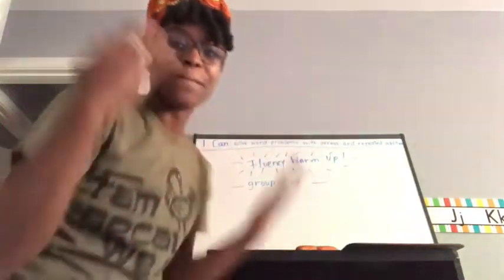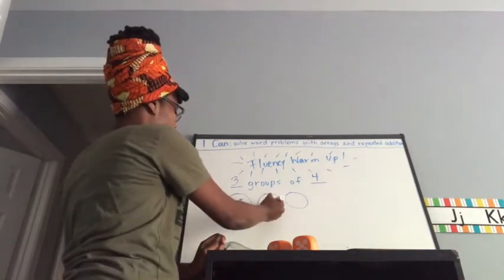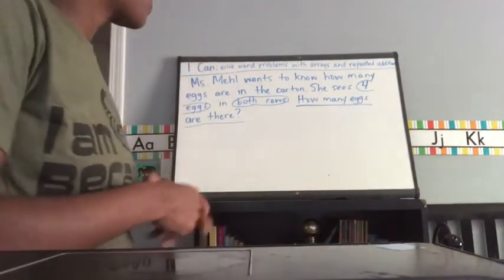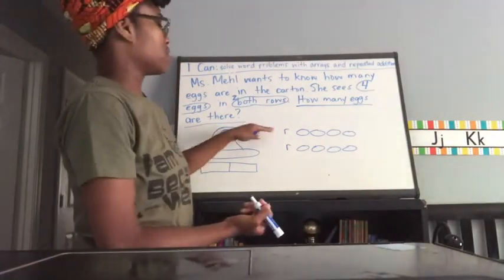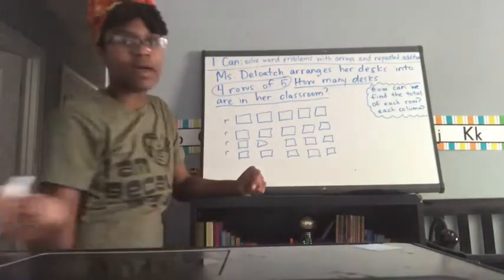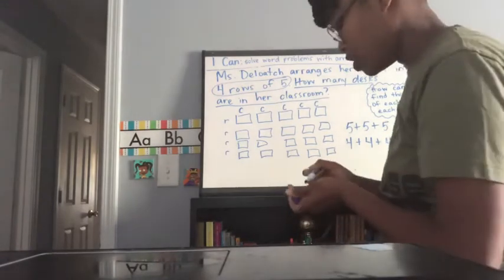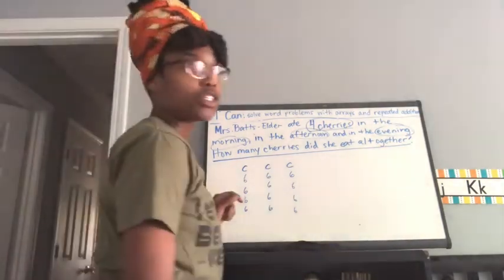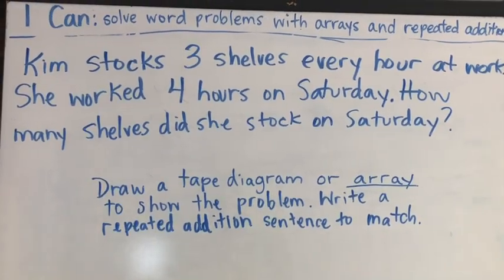Module 6 Lesson 9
Grab some paper or a white board and join me in solving some word problems using equal groups, arrays and repeated addition! Happy Learning!
Peace!